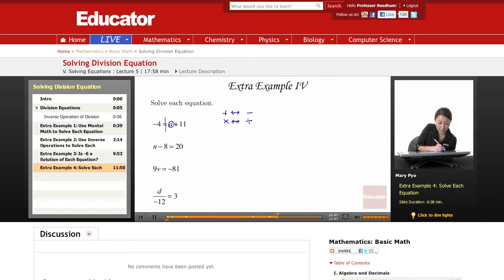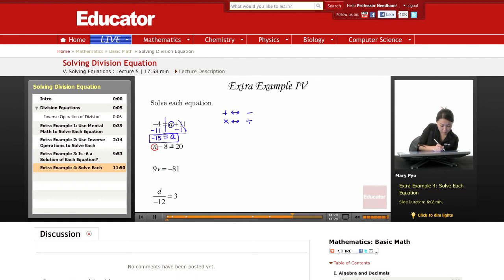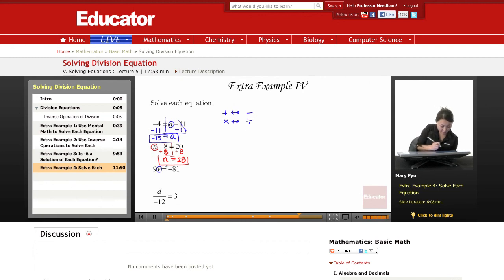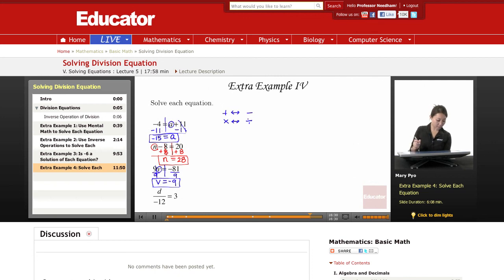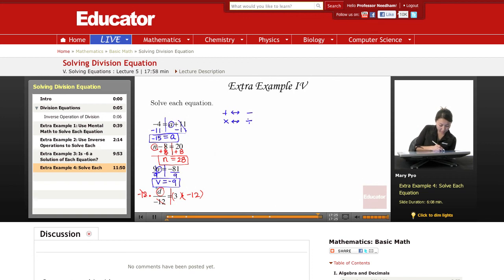Basic Math: Solving Division Equations